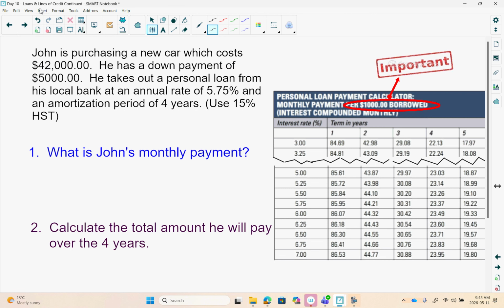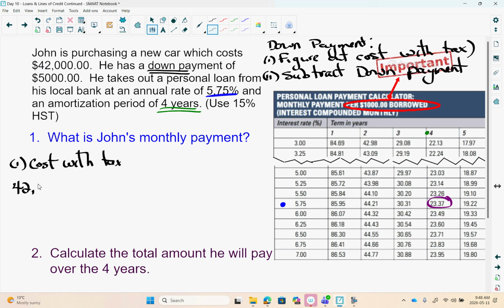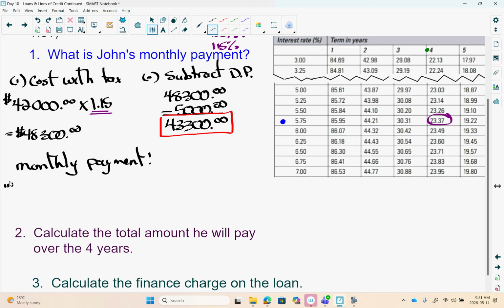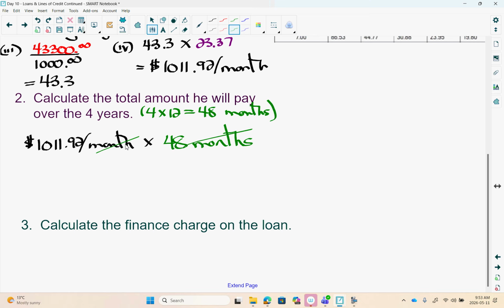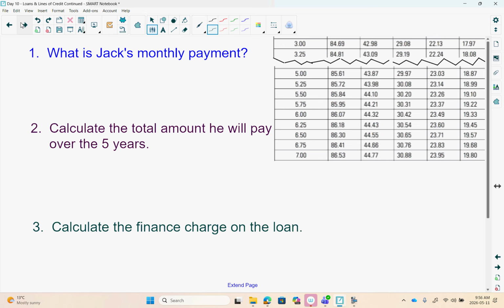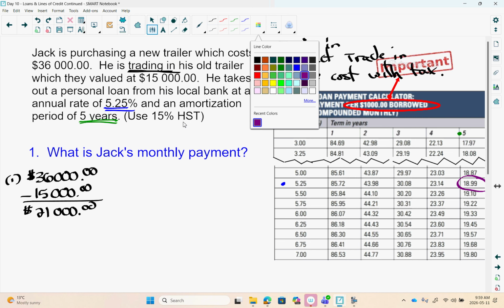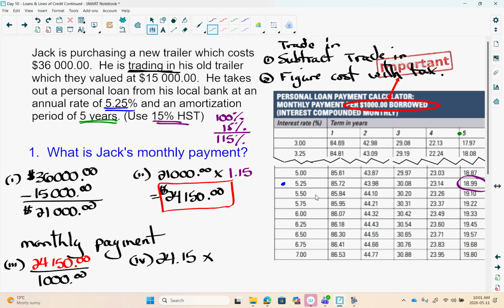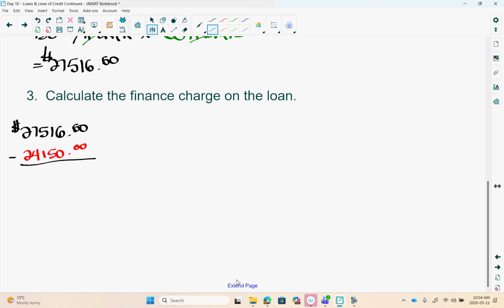Down Payments & Trade Ins